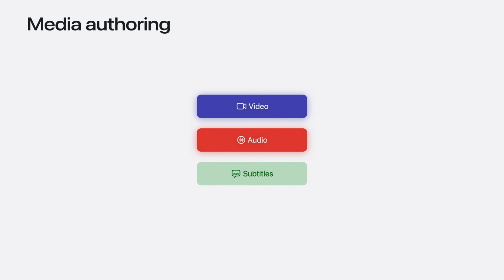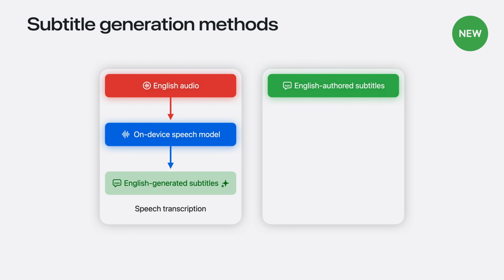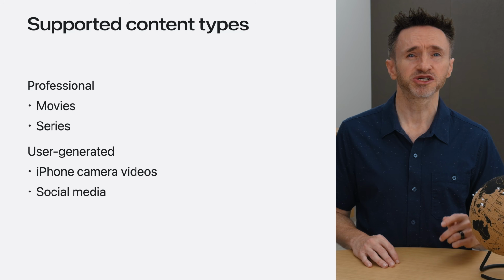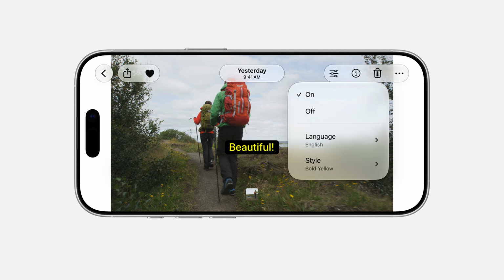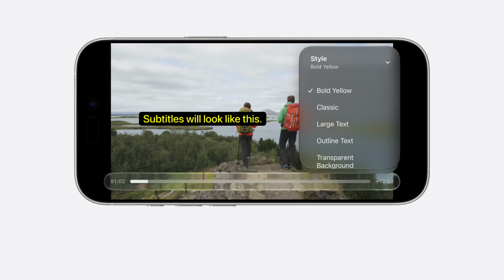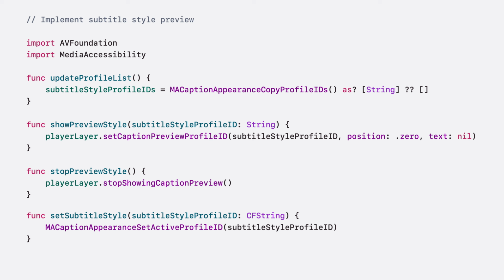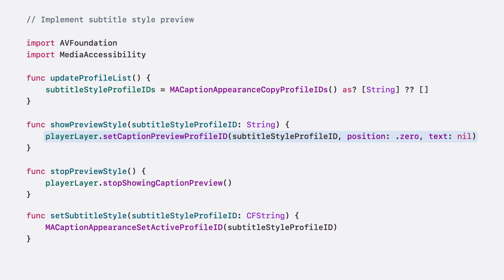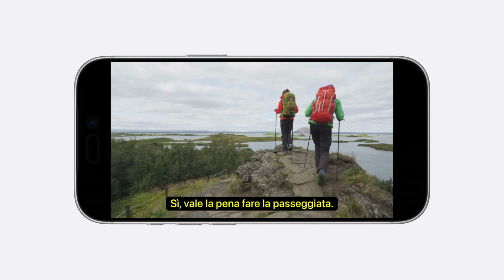WWDC26: Discover generated subtitles and subtitle styles | Apple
Make your video content more accessible with generated subtitles — a powerful new feature that can transcribe spoken audio or translate subtitles from another language, using on-device models. Explore caption style preview, which lets people customize and preview subtitle styles during playback, and dive into implementation details for AVKit, AVPlayerLayer, and the Media Accessibility framework.

00:00 - Introduction
01:10 - Media authoring
02:14 - Subtitle generation methods
03:03 - Availability and support
04:31 - Presenting subtitles in your app
05:39 - Subtitle style preview
08:55 - Demo
10:20 - Next steps